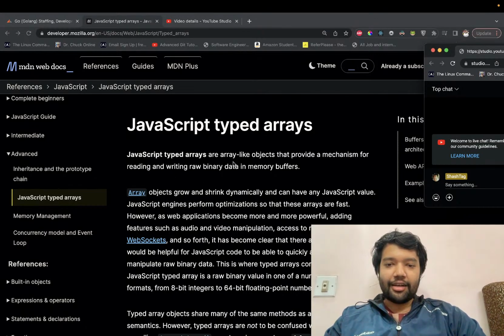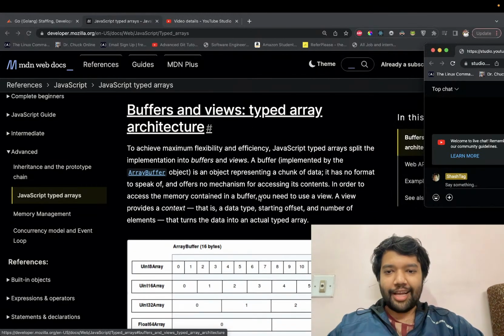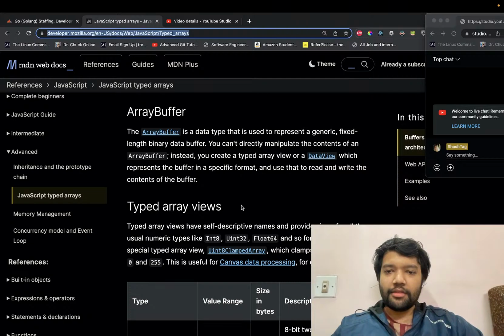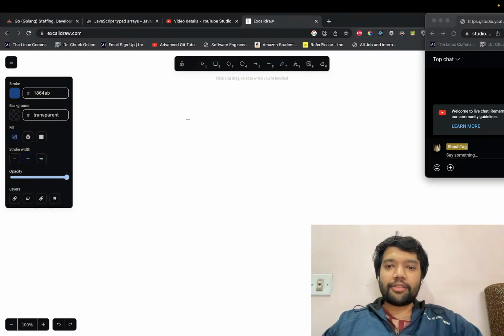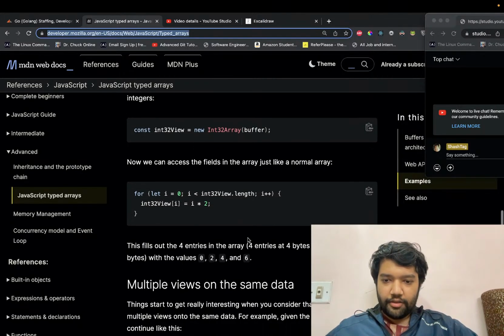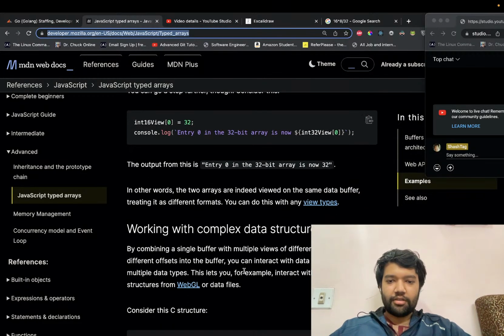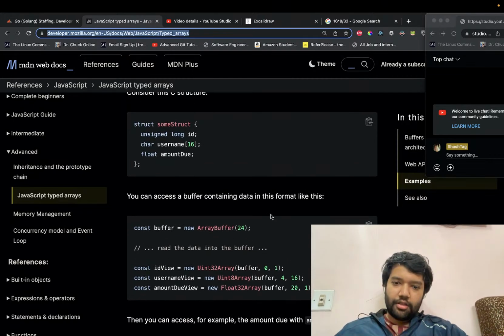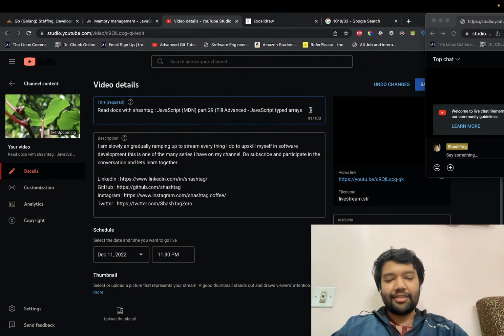Read docs with shashtag : JavaScript (MDN) part 29 (Till Advanced - JavaScript typed arrays)